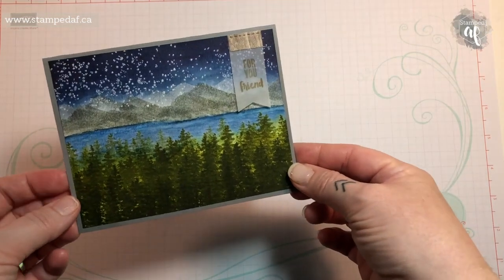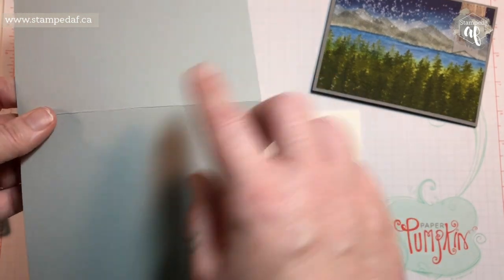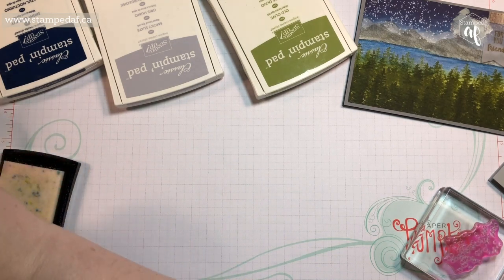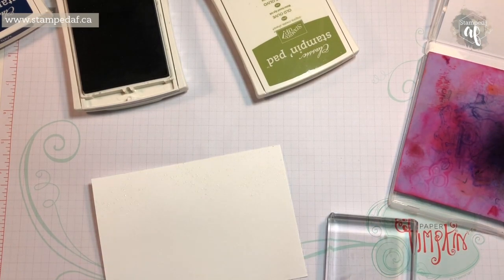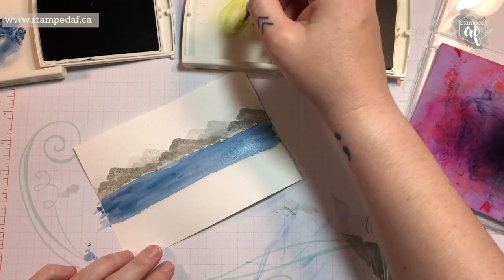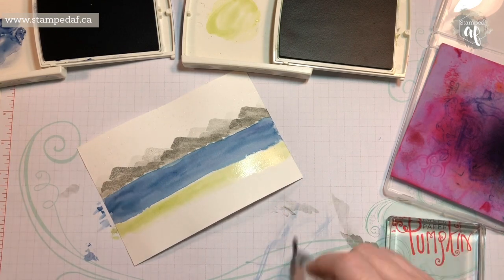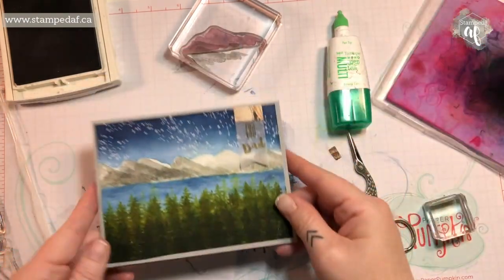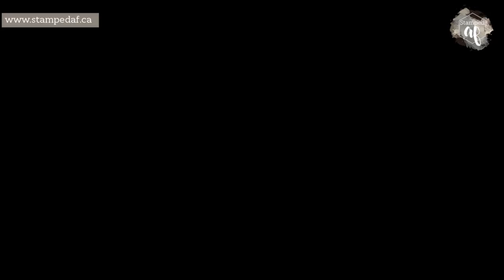Waterfront - layered watercoloring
Let's make a nighttime lakeside forest scene using the Stampin' Up! Waterfront stamp set. It is so easy with these stamps!

Cheers,
Ashley